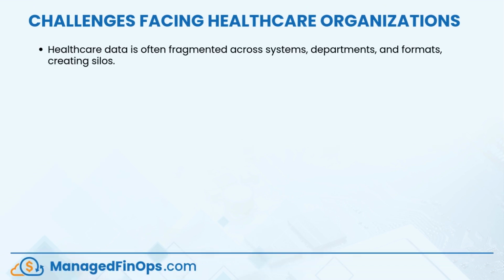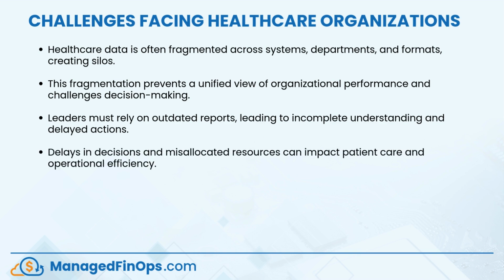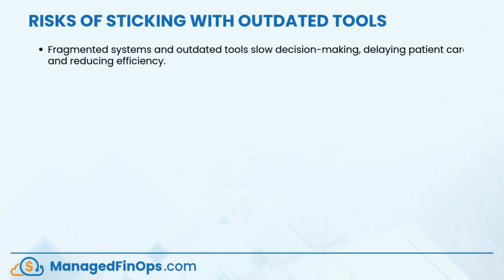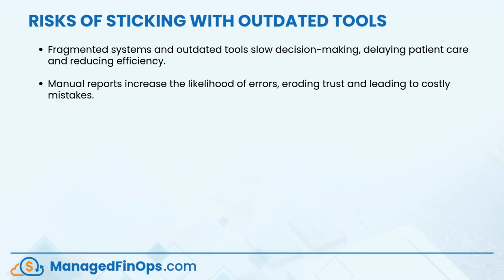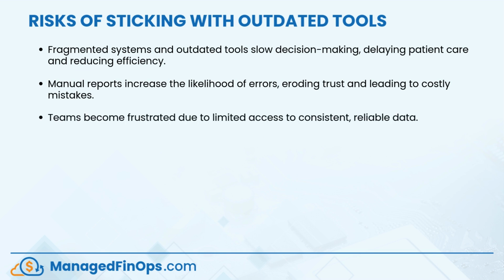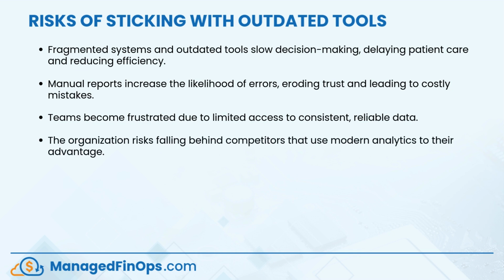How To Get Started With Google Looker In Healthcare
Discover how Looker can revolutionize the way your healthcare organization manages, analyzes, and uses data. In this video, we tackle the biggest challenges in healthcare analytics and show how Looker empowers you to make better decisions, faster.

Key Highlights

• Explore how Looker connects directly to your data sources to eliminate silos.
• Learn how to create real-time, interactive dashboards that update automatically.
• Understand how centralized metrics enable consistent and reliable insights across your organization.
• See how Looker scales with your organization while ensuring compliance with healthcare regulations.

Why Watch?

If your organization struggles with fragmented data, outdated tools, or delayed decision-making, this video is a must-watch. Discover how Looker not only solves these challenges but positions your organization to deliver exceptional care and operational excellence.

Take the first step toward transforming your healthcare organization.